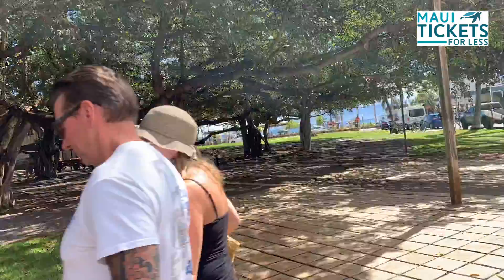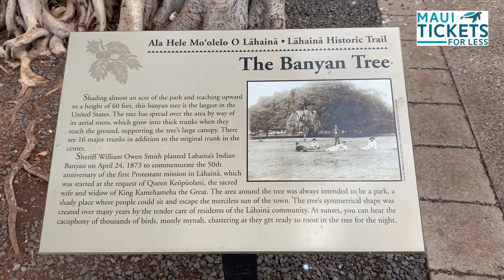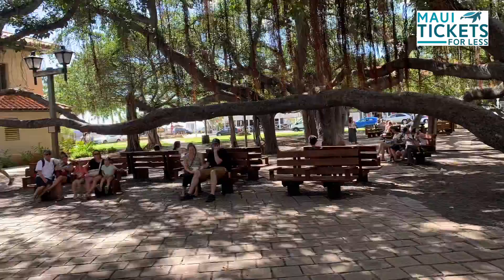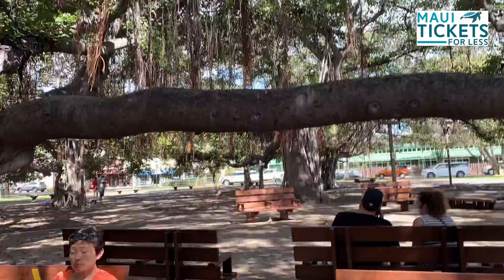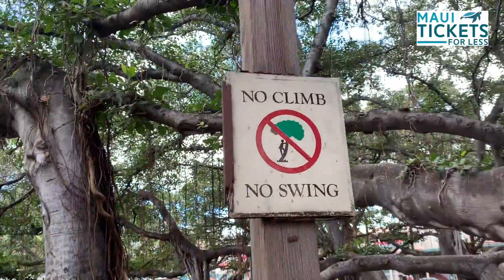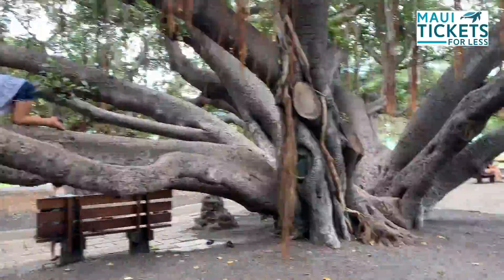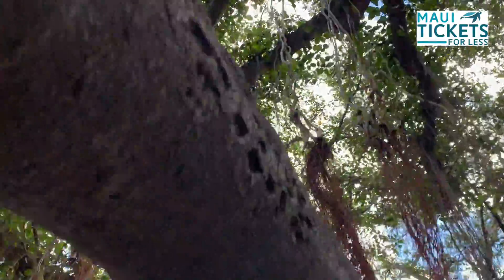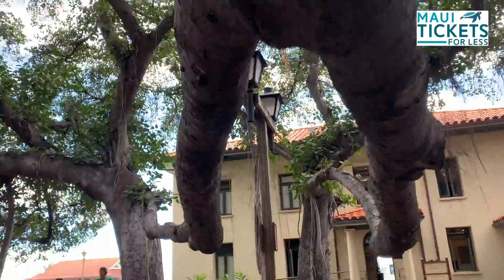Banyan Tree Final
This is a video about the Banyan Tree in Lahaina, Hi.